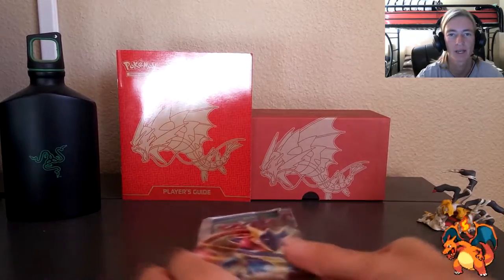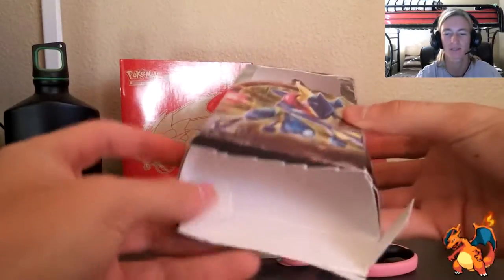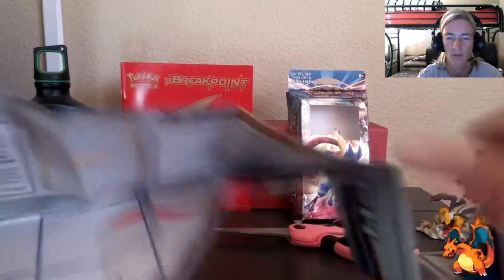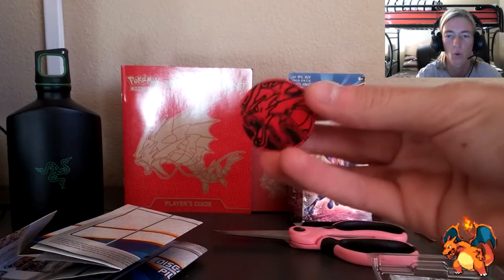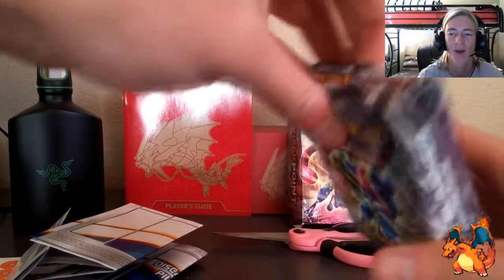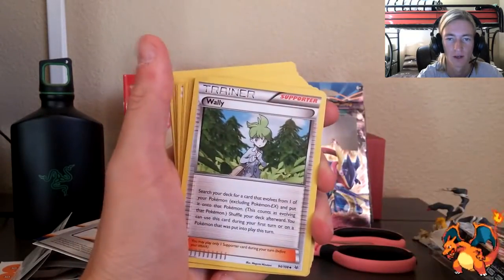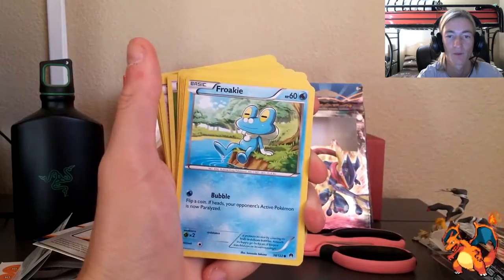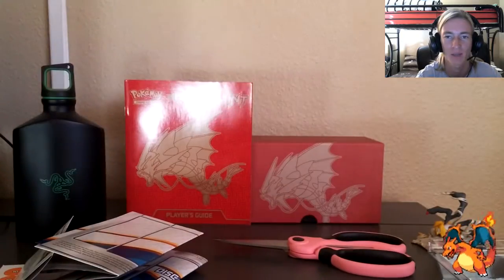PKMN TCG Unboxing- Wave Slasher Breakpoint Theme Deck!